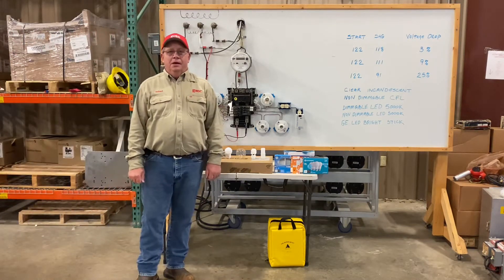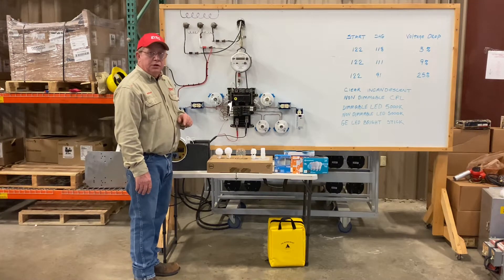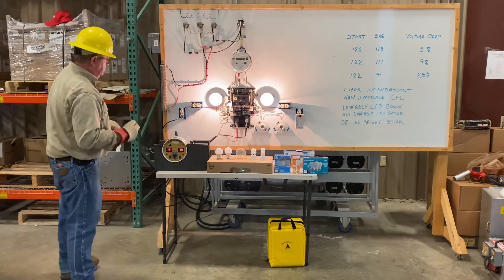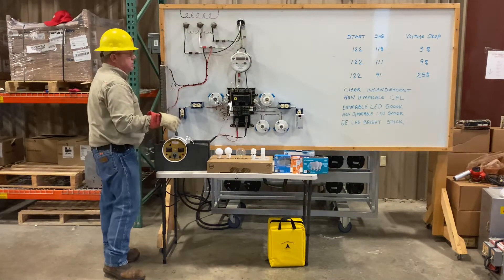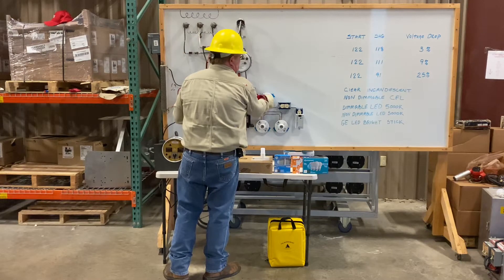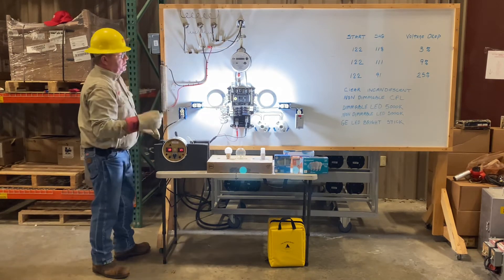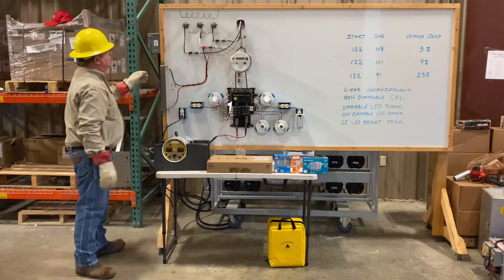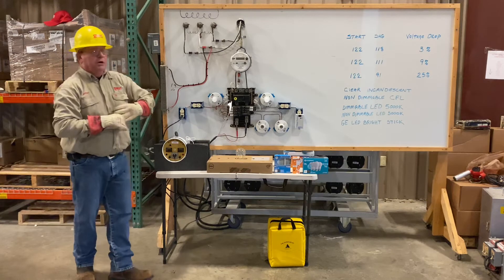Presentation showing the relationship between residential lighting and voltage drop.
Using known voltage drops, the effects are shown a variety of household bulbs. 19 minutes.